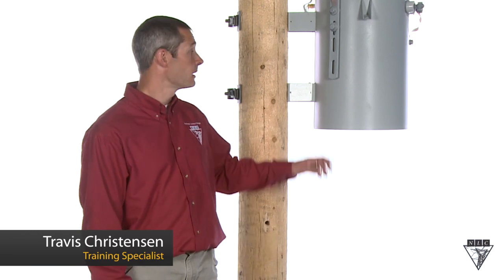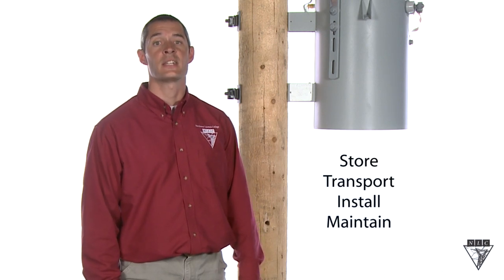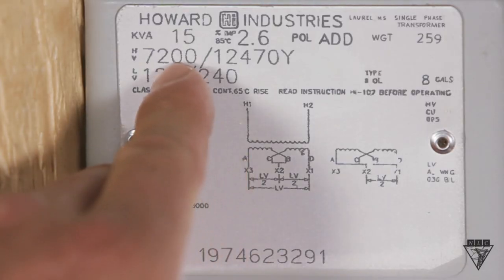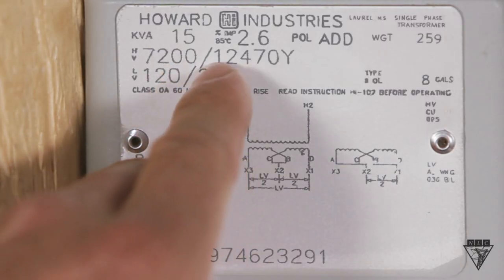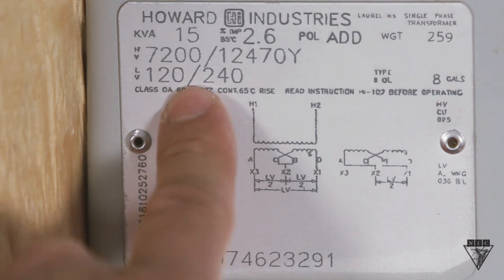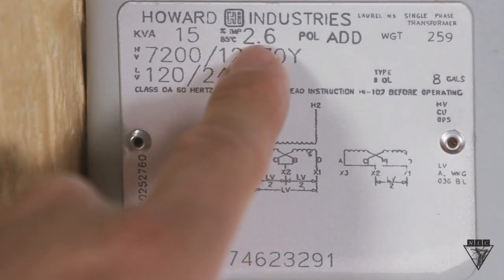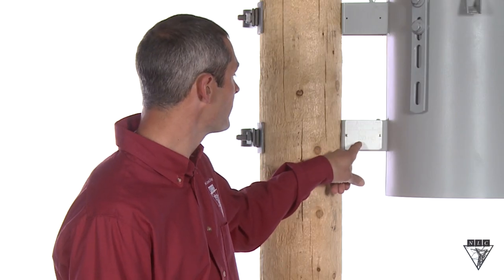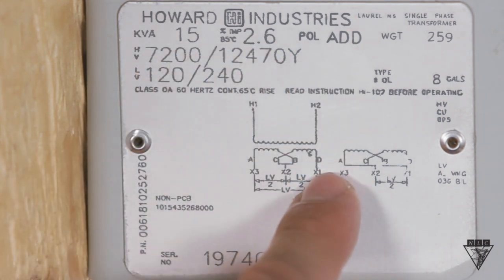Transformer Nameplates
Before installing a transformer, a nameplate must be examined to make sure it is correct for the intended use. Learn the components of and how to properly read a transformer nameplate in this video.